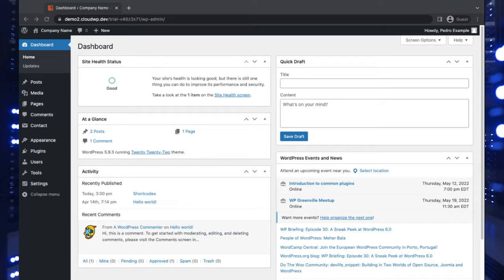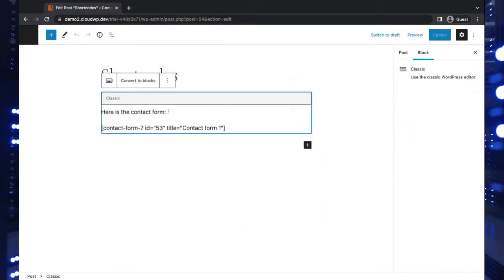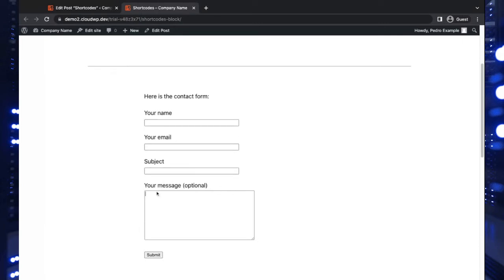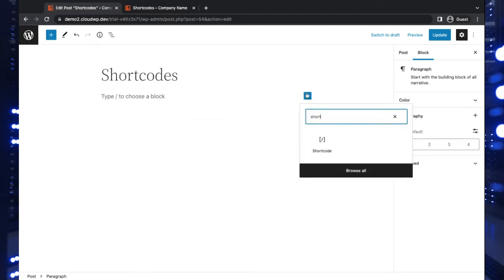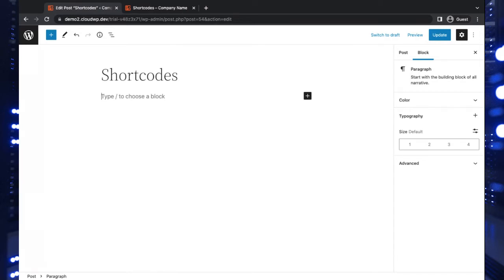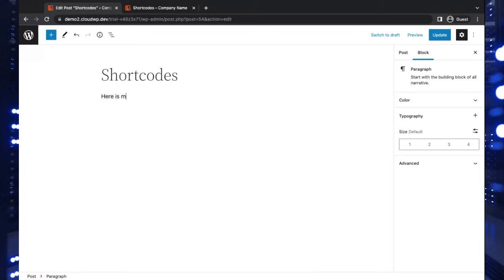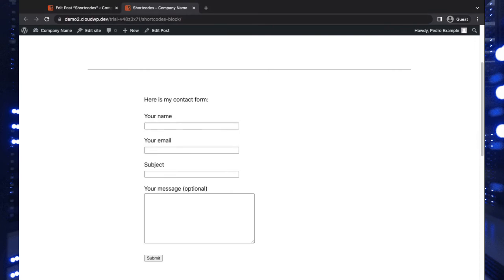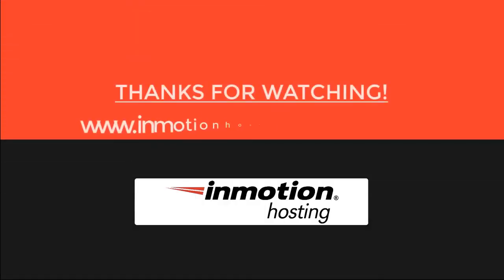How To Use WordPress Shortcode Blocks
WordPress shortcodes are a great way to import dynamic functionality into your pages and posts. No coding required. In this video we are going to use a contact form as an example short code and use it on a post. We'll also show you a number of different ways to bring in shortcodes.

00:00 Intro
01:11 How to add shortcode to post, classic style
02:25 Using the shortcode block in Gutenberg
02:48 Pasting a shortcode with no block
03:17 Inline shortcode example
03:51 Outro

► InMotion Hosting was founded in 2001 and provides personal and business web hosting for everyone?

►For more information about our optimized hosting plans, visit us